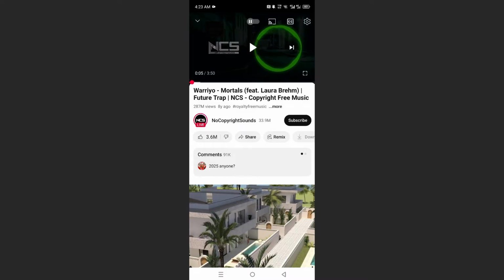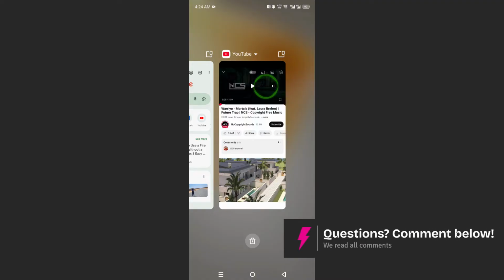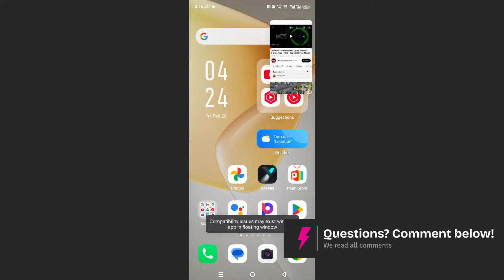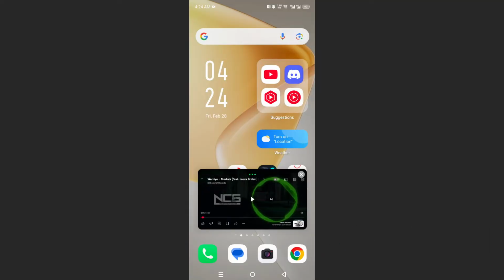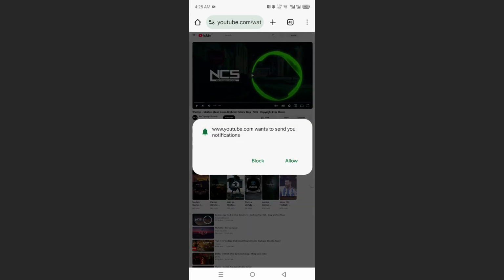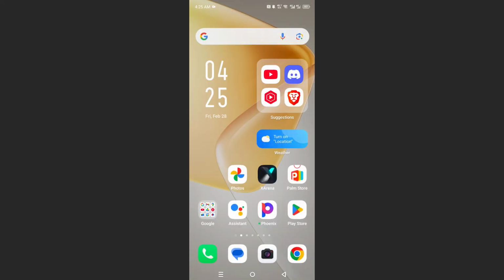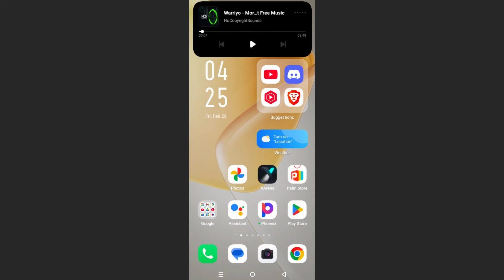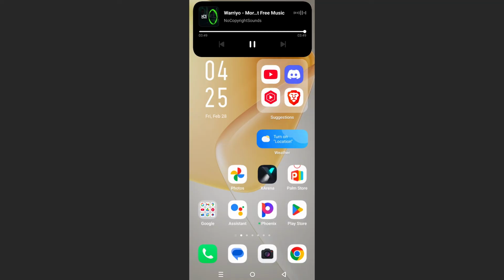How to Listen to YouTube Music While Using Another App (Step by Step)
Want to play YouTube music in the background while using other apps? This step-by-step guide shows you how to enable background playback on YouTube using YouTube Premium, picture-in-picture mode, or browser workarounds. Learn the best methods for uninterrupted music streaming.